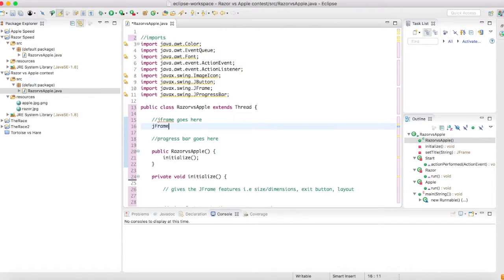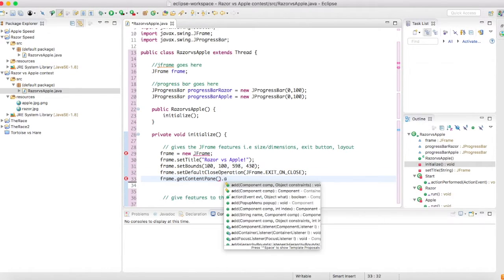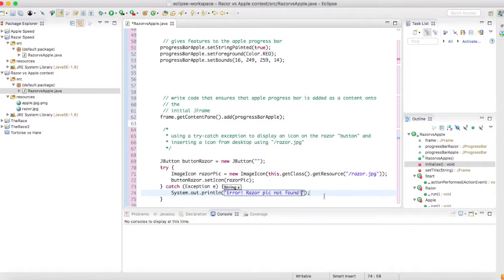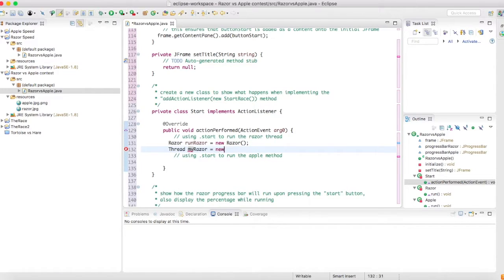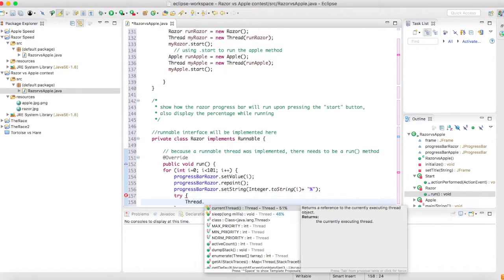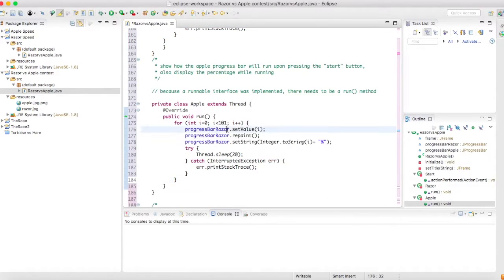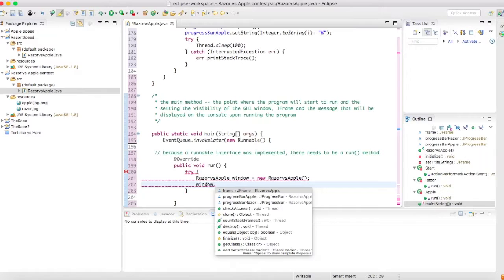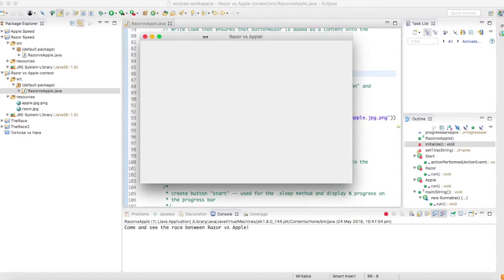Multithreading Demo — Razor vs Apple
INFS2605 Assignment — Group 49